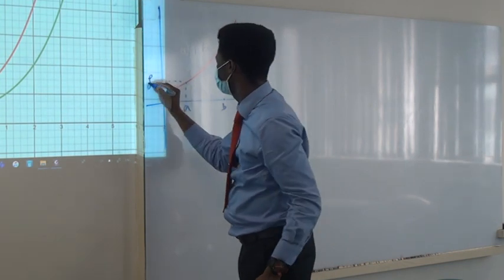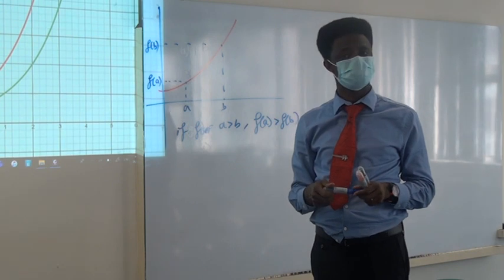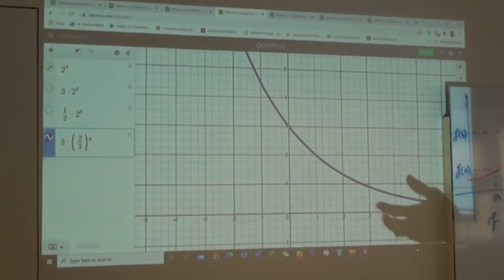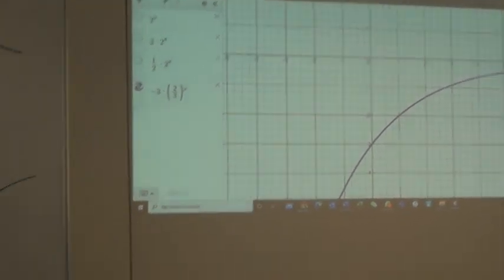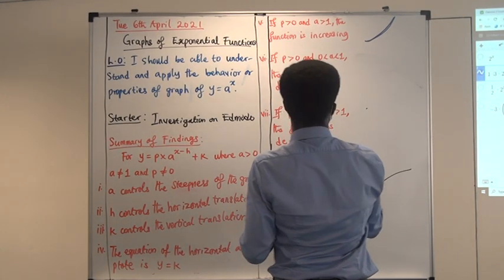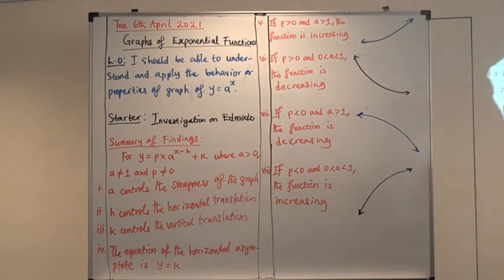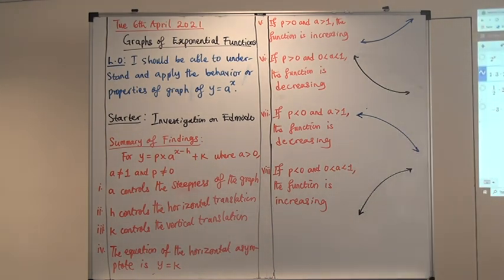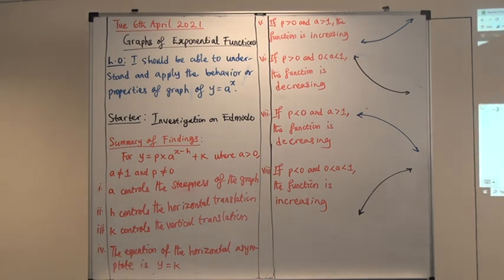F5 AA Tue 6 Apr 2021: Graphs of Exponential Functions (Part 2 of 2)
In today's lesson, we discuss the effects of some parameters on the graph of the exponential function.